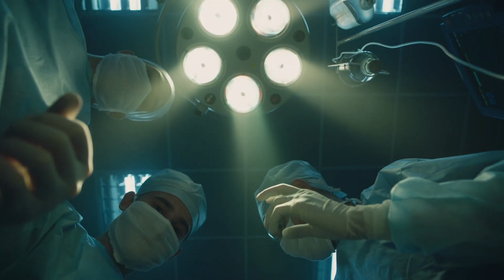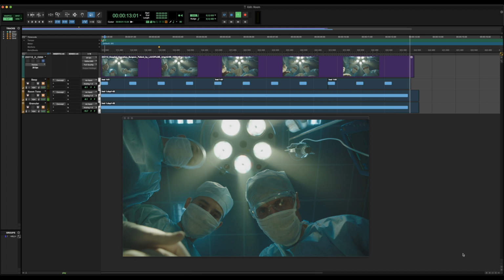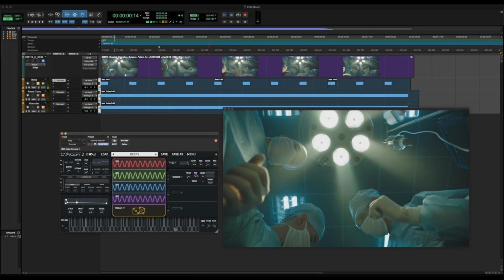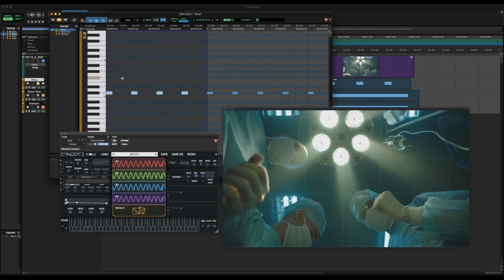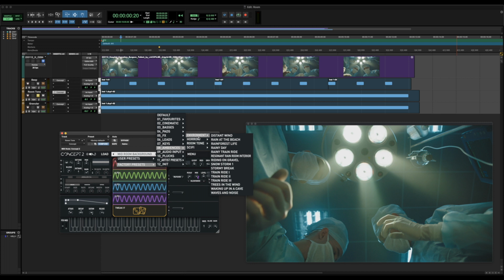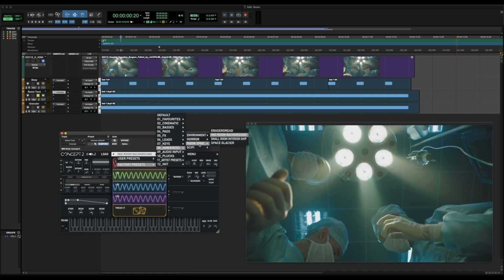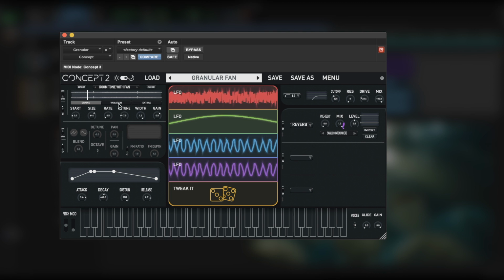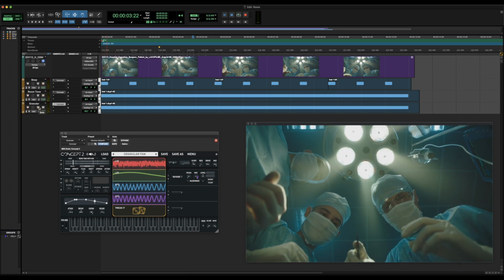Hospital Room Tone Sound Design Using Concept 2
Here's a How-to video on how to create a hospital operating theatre ambience using room tones in Krotos Concept 2!

Alessandro Mastroianni Creates machine beeps, heart rate monitors and room ambience using a few simple patches included in concept.